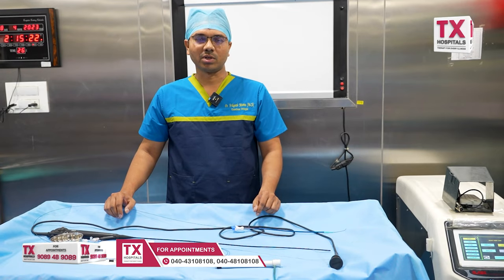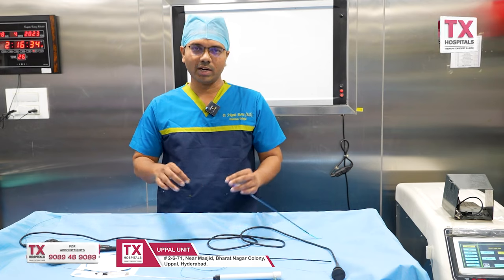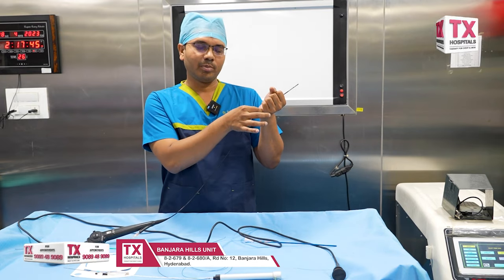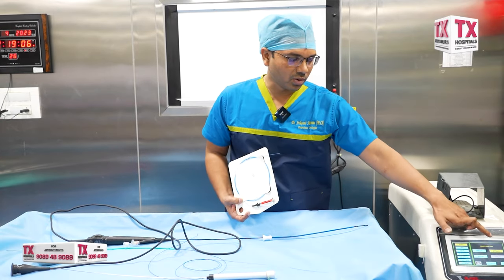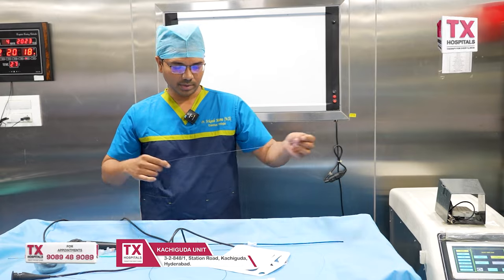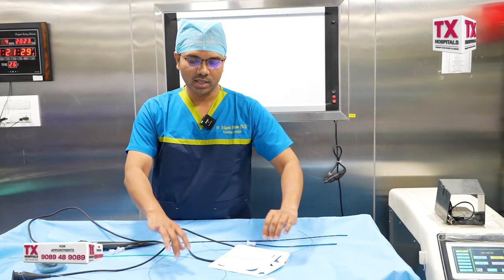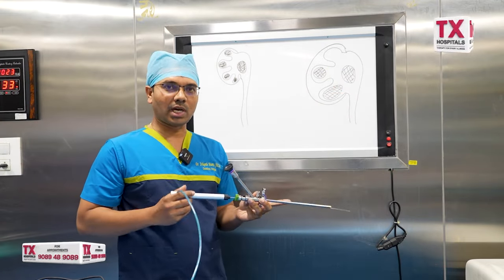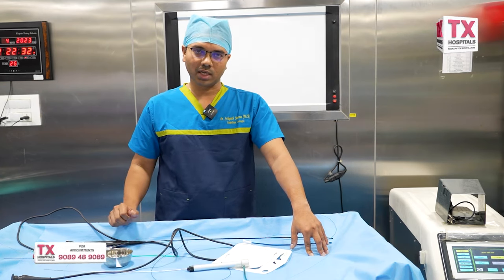కిడ్నీ స్టోన్స్ RIRS సర్జరీ | RIRS Surgery For Kidney Stone | Kidney Stones Removal | TX Hospitals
TX Hospitals Group is a chain of Multi-Specialty health care providers that is spreading its wings all around the city with its two fully functional, well-equipped 200 bedded centers and two more in the pipeline.

Our mission is to offer qualitative care to all our patients in a patient-friendly environment with a focus on clinical excellence, patient safety and dignity, transparency and affordability, and accessibility of quality care to every patient.

TX Multispecialty hospital in Hyderabad is providing the best treatment according to the individual needs of the patient. TX is the Best Hospital in Hyderabad with low-cost treatments.

Services that we provide are pertaining to
Cardiac Sciences, Neuro Sciences, Renal Sciences, Gastro Sciences,
Cancer Institute, Mother & Child, Orthopaedics & Rheumatology,
Emergency & Critical Care, Internal Medicine, Pulmonology,
Anaesthesia & Pain Management, Dental & Maxillofacial,
Dermatology & Cosmetic Care, ENT, Eye / Ophthalmology, Psychiatry,
Physiotherapy & Rehabilitation Centre, Radiology, Laboratory, Endocrinology,
Genetic Medicine, General Surgery, Dietetics & Clinic Nutrition and Transplantation Medicine.

Currently, we are located in Uppal, Kachiguda in Hyderabad.

1) WhatsApp Group: Ask your questions to our Expert Doctors, Join us

Regards,

TX Hospitals TEAM